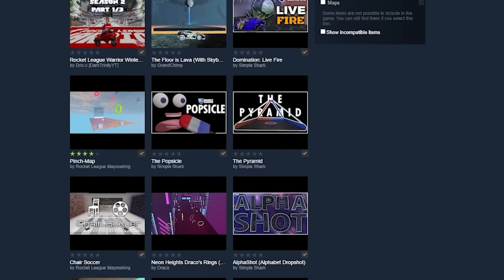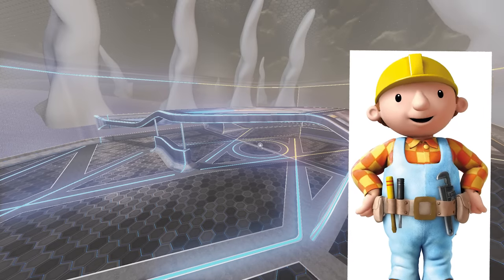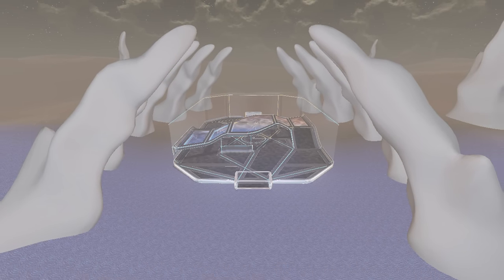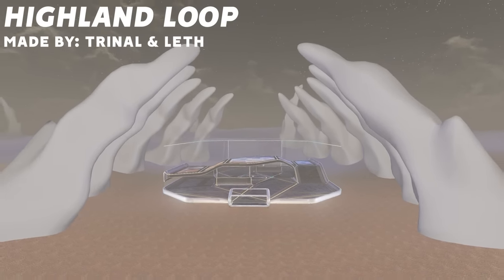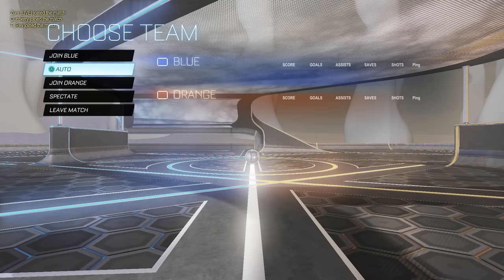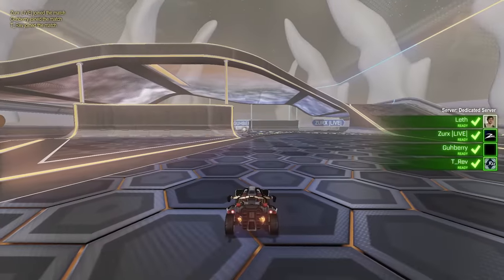This Rocket League map was ABANDONED... so I finished it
Camera Settings:
FOV: 110
Distance: 270
Height: 110
Angle: -4
Stiffness: 1